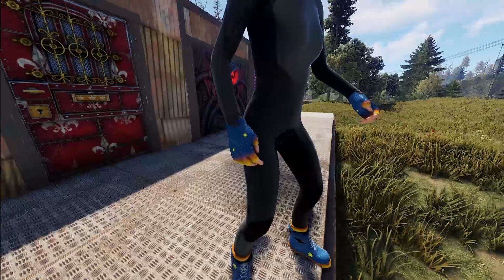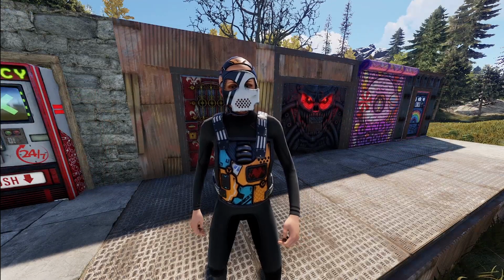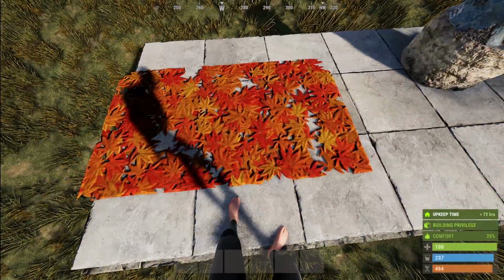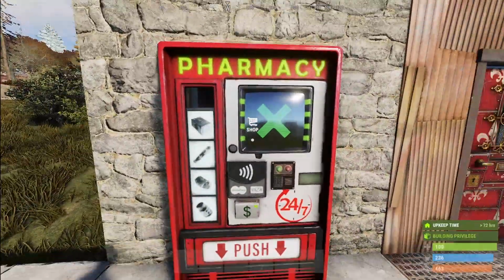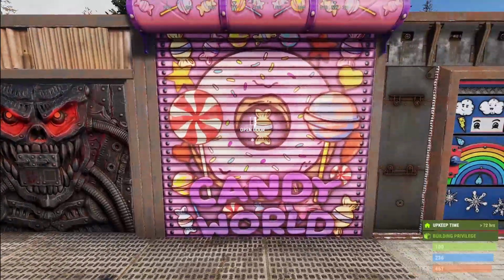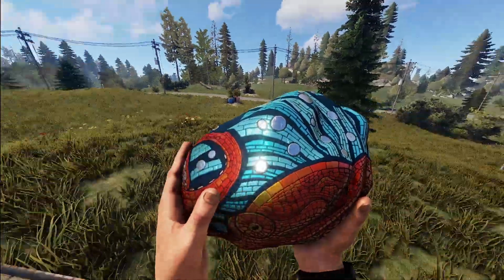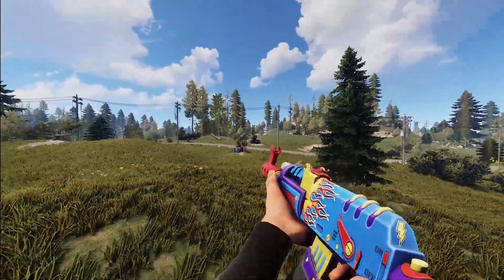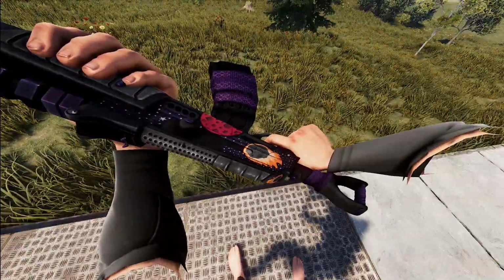Rust Top Skins | Octorock, Dragon SAR, Toy AR, Poseidon Bolty #116 (Rust Skin Picks)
Rust Top Skins | Octorock, Cold Hunter HQM, Dragon SAR, Toy AR, Poseidon Bolty #116 (Rust Skin Picks)